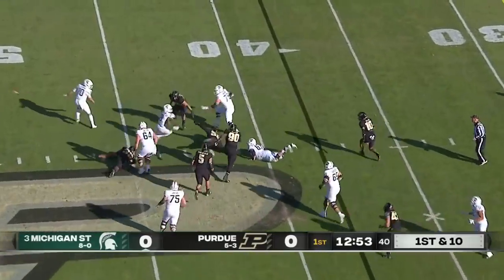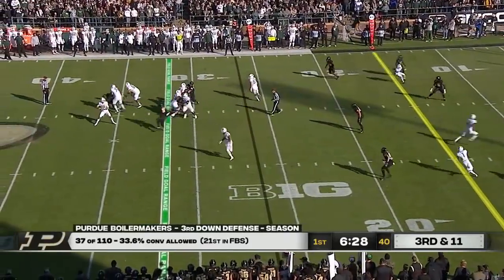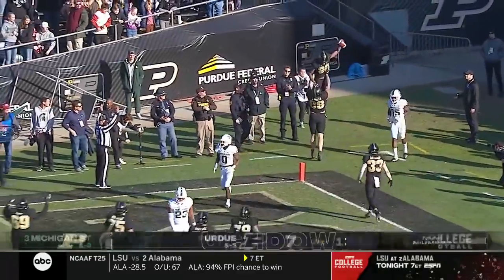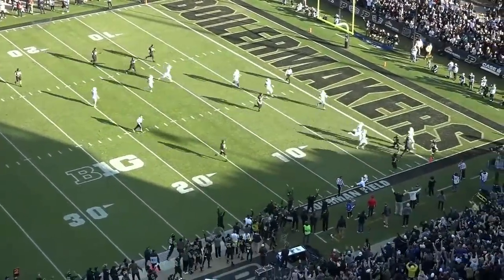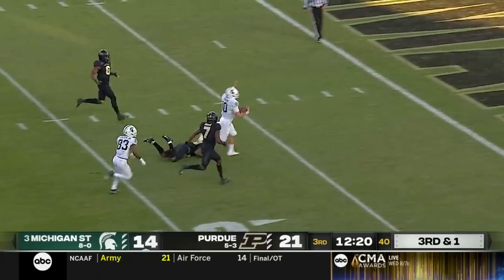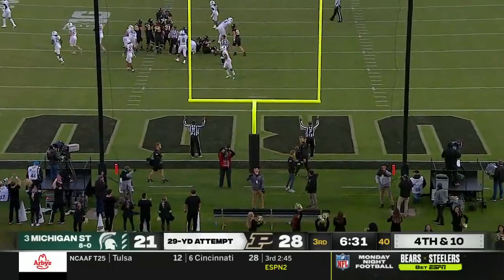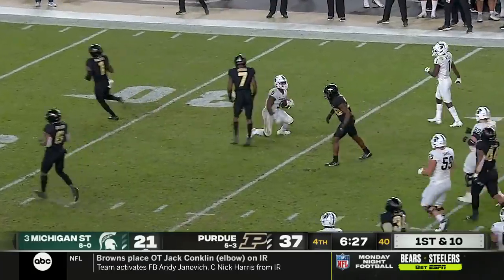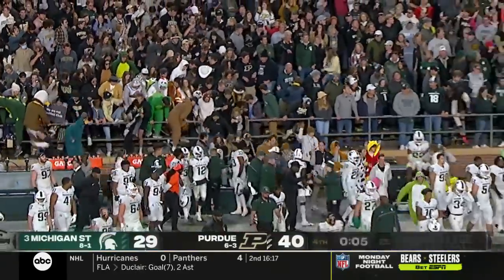Michigan State Spartans at Purdue Boilermakers | Full Game Highlights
Purdue beats No. 3 Michigan State, 40-29, during Week 10 of the 2021 college football season. Boilermakers QB Aidan O’Connell throws for 536 YDS & 3 TD, the most passing yards by a player vs an AP Top-5 opponent since Patrick Mahomes in 2014 vs Baylor. Purdue is the first team to win multiple games vs AP Top-5 opponents when unranked in a season since 2007 Illinois.